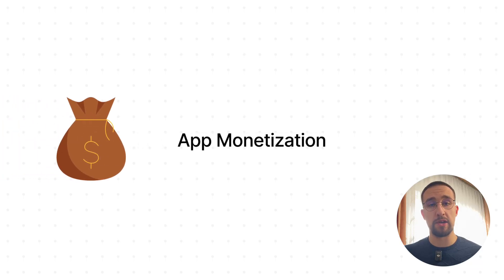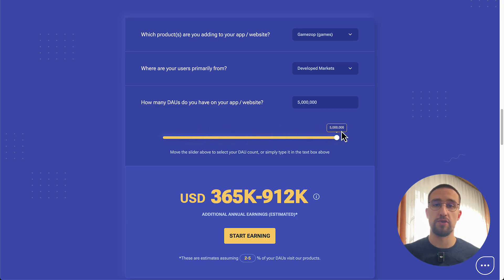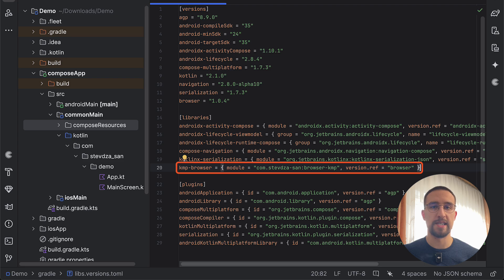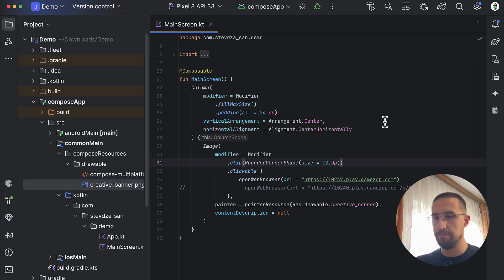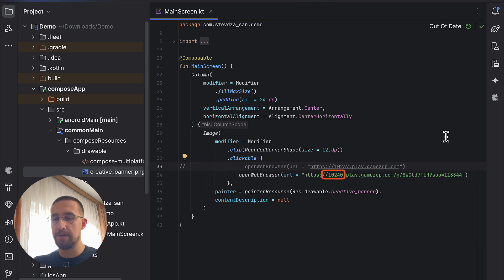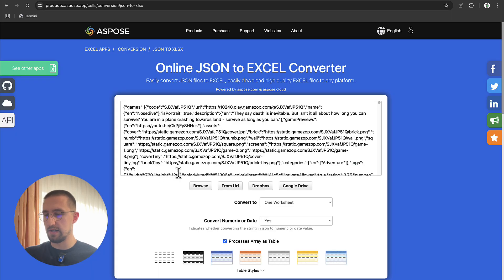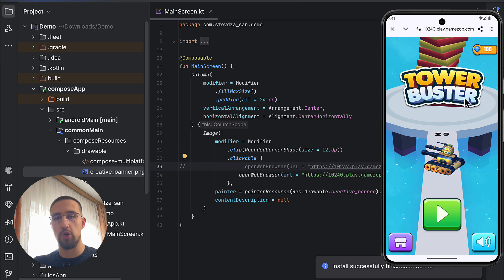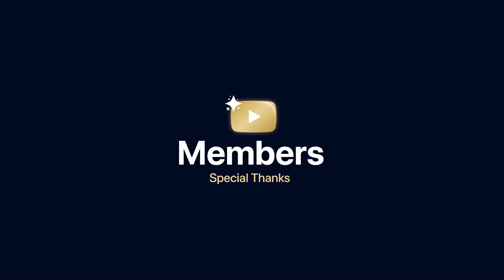How to Embed HTML5 Games in Apps & Grow App Revenue | Minigames Integration Tutorial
👇🏼 Click on the link below to embed HTML5 games into your app 👇🏼

Want to grow your app revenue? Integrate interactive minigames!

In this easy minigames integration tutorial, you'll learn how to embed games in your app using Gamezop’s HTML5 game integration – perfect for Android and iOS developers.

This video is your complete embed minigames tutorial, clearly showing you how to gamify your app and grow app revenue!

You'll discover:

🎯 How to Embed HTML5 minigames in mobile apps
🔌 Ways to use gaming APIs effectively
🧩 Basics of creating custom embedded minigames
💰 How to grow app revenue through Gamezop's HTML5 games

Whether your goal is to boost app engagement, learn how to embed HTML minigames, or explore revenue opportunities for your app, this minigame integration guide covers it all.

About Gamezop:
Gamezop offers plug-and-play content platforms for gaming, quizzing, astrology, and cricket. Any app or website can integrate its content platforms in 30 minutes to grow engagement and unlock additional revenue.